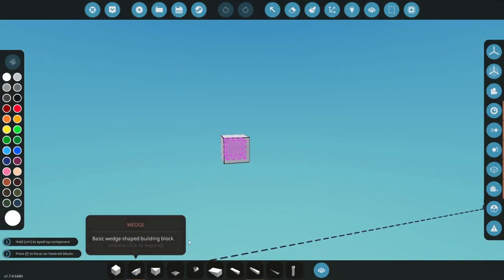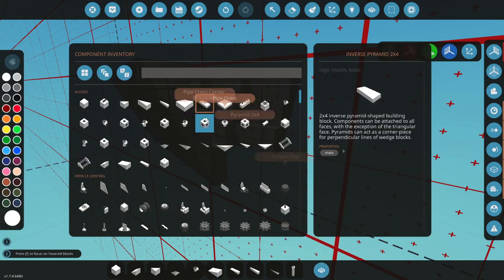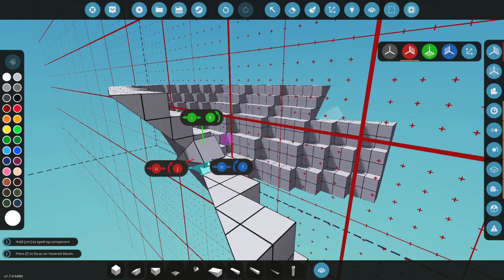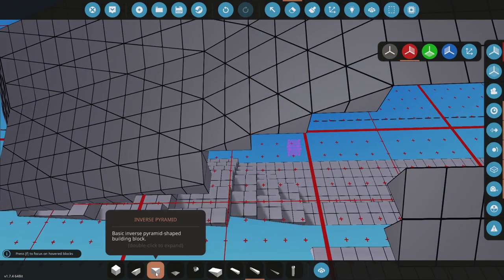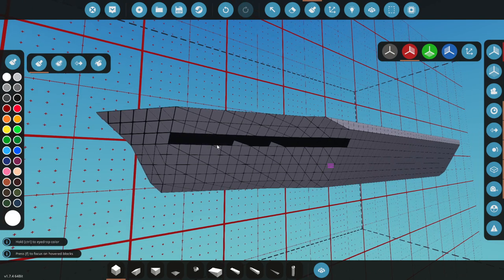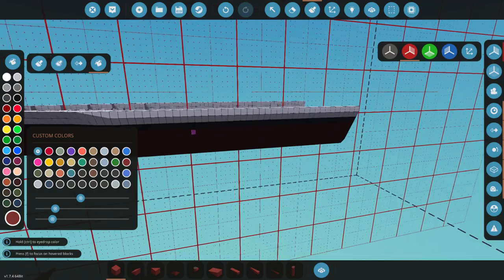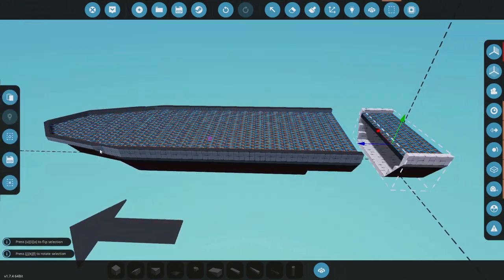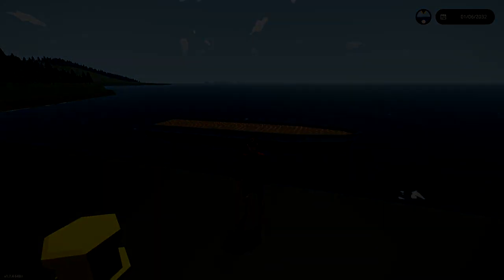We NEED A TORPEDO Boat HULL! - Lets Build A Torpedo Boat In Stormworks! #1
Lets build a torpedo boat together! Today we'll be building a hull for it. This hull design isnt something I've really done before, especially on the bow. But lets see how well it works!